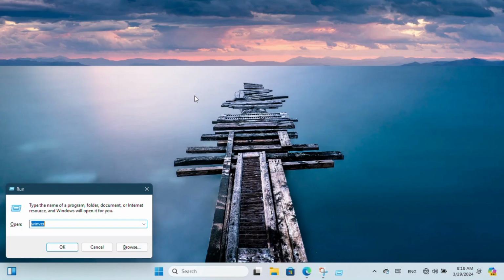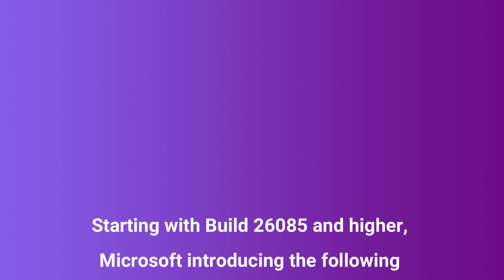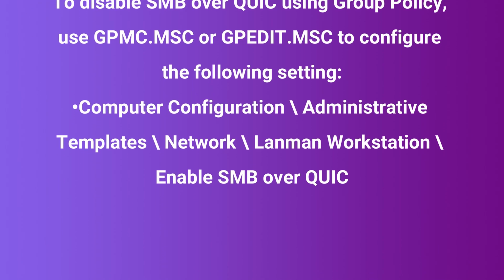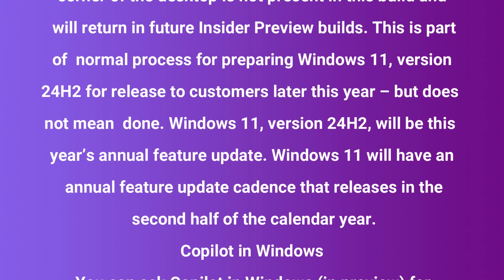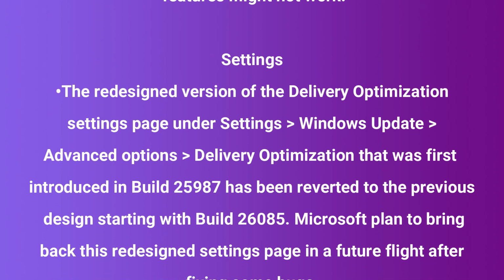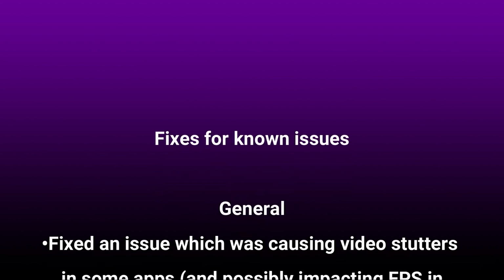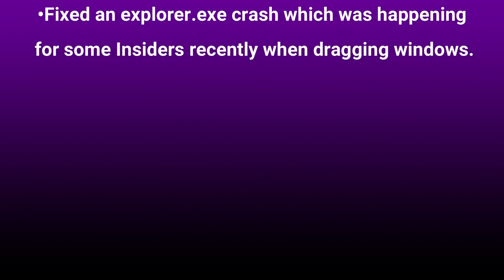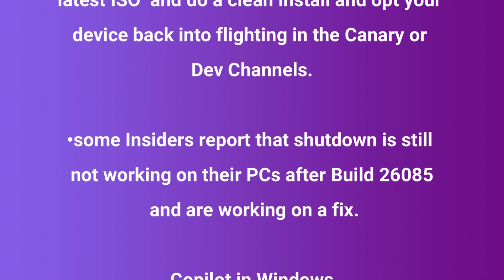Windows 11 Insider Preview Build 26090 (Canary and Dev Channels)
Widgets board improvements